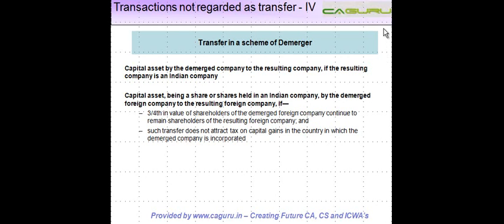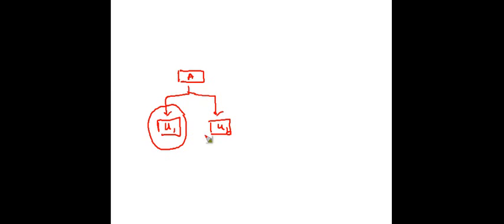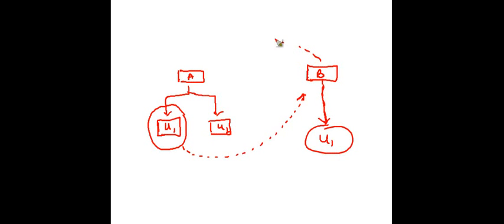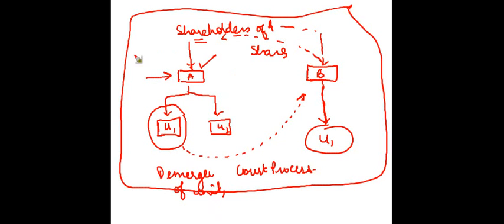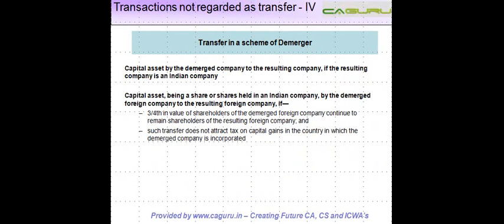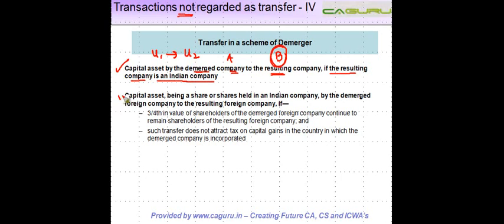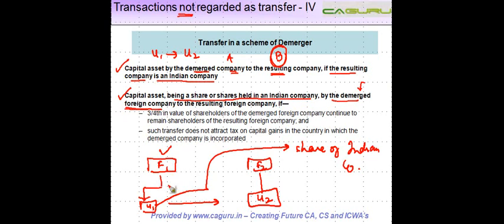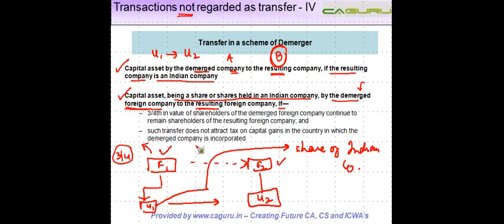CA IPCC - Transactions not regarded as a Transfer Scheme of Demerger cases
Transactions not regarded as a Transfer Scheme of Demerger cases